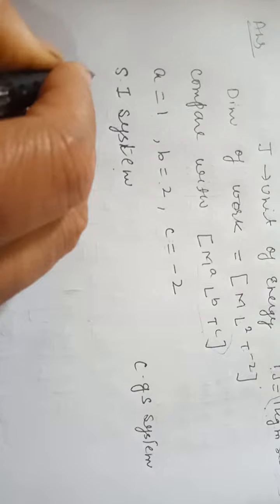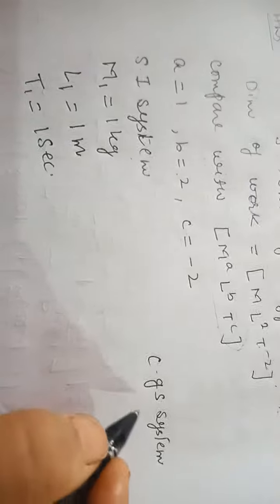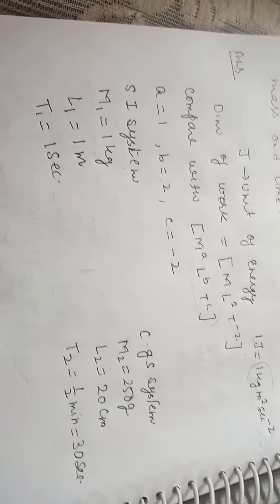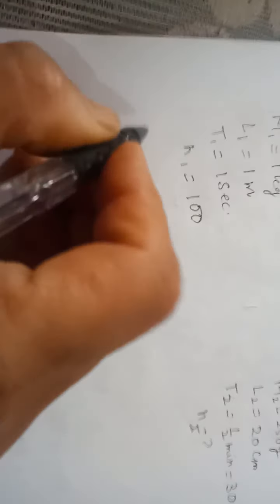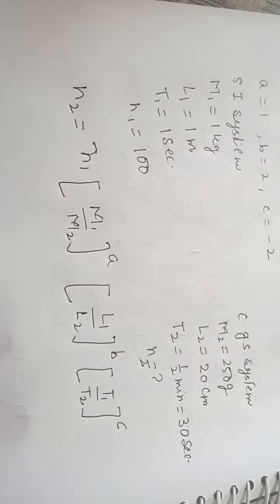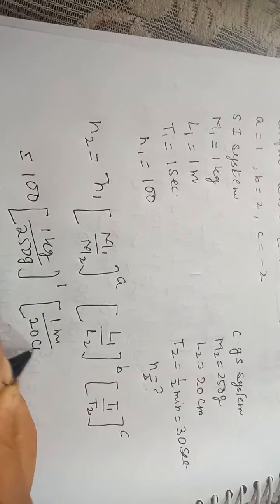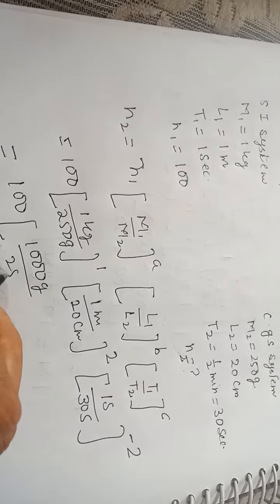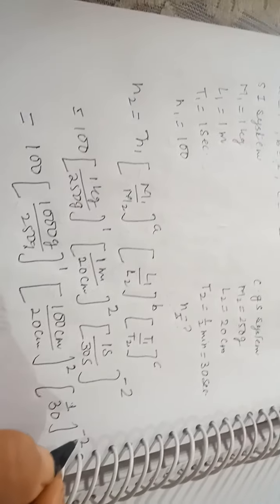Dimentional analysis question